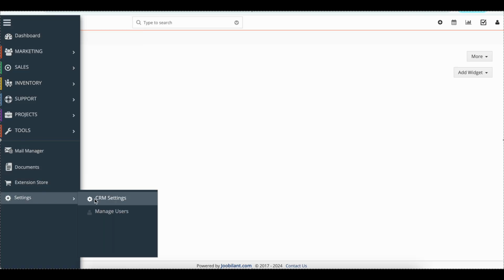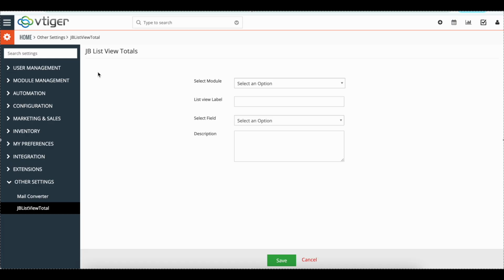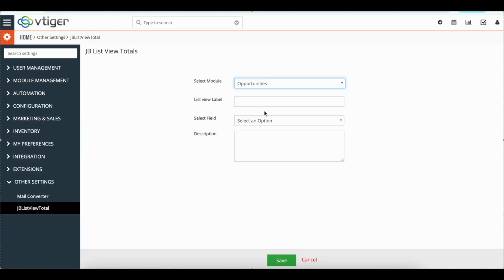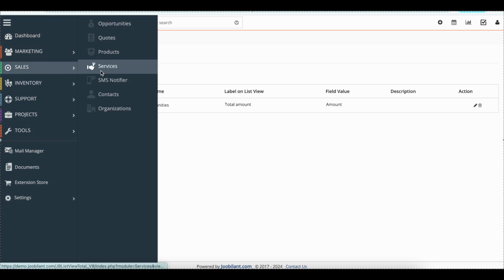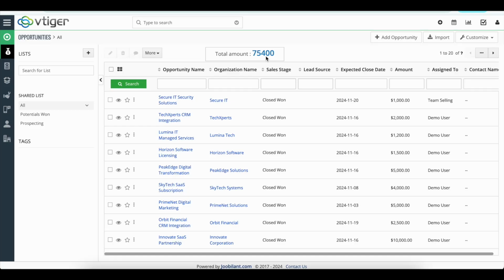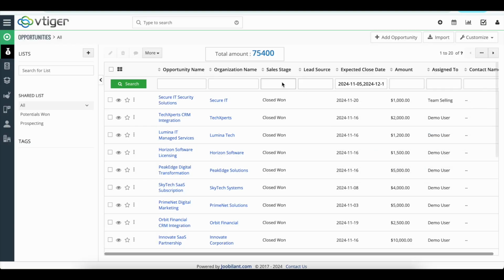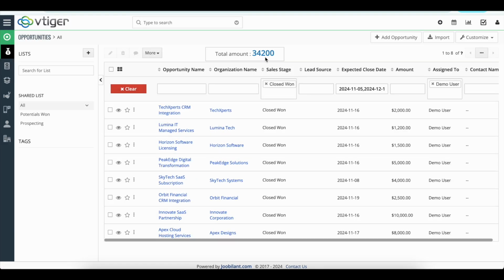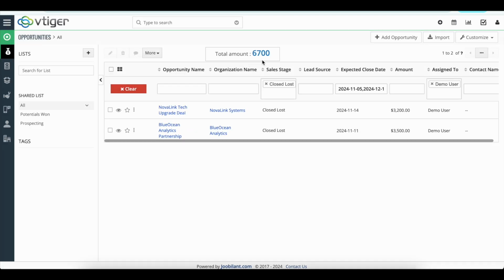Calculate sum in vtiger list view | vtiger List View Total Tutorial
Make your Vtiger CRM list views smarter with Vtiger List View Total (Sum of List View) — an extension that automatically shows sums, totals, and calculations directly in list views!

In this video, you’ll see:
✔ What the Vtiger List View Total extension does
✔ How to display totals & sums in list view columns
✔ Real examples: quantities, amounts, values, totals
✔ How this boosts reporting and saves time
✔ Easy setup & configuration steps

👉Prefer Reading Documentation?

If you prefer step-by-step written instructions, check out the Vtiger List View Total user guide here: